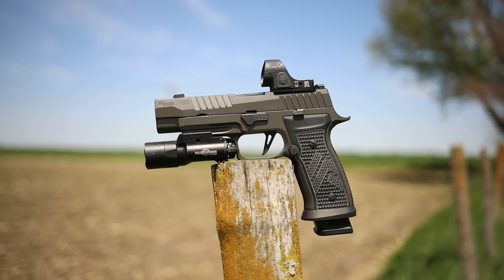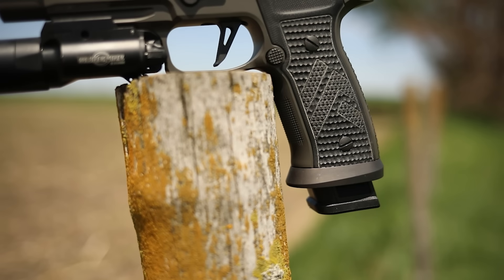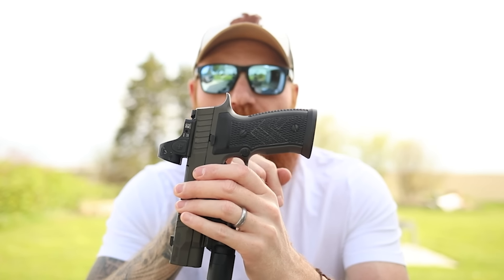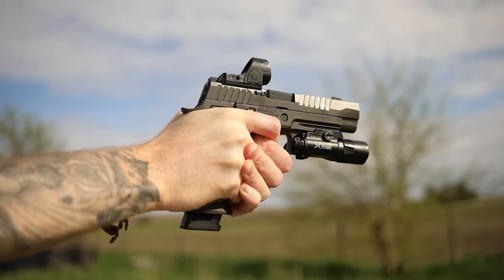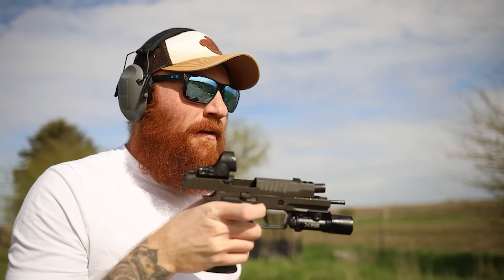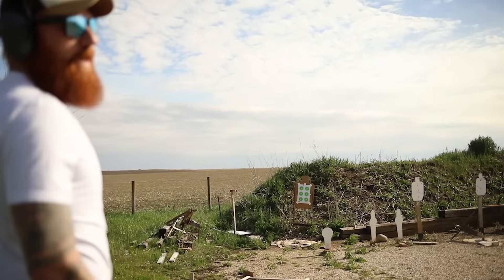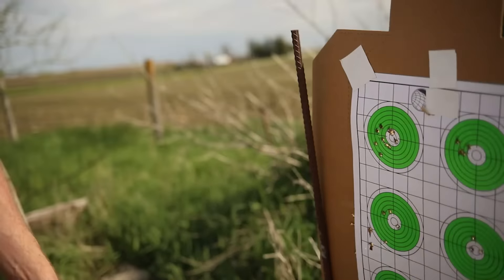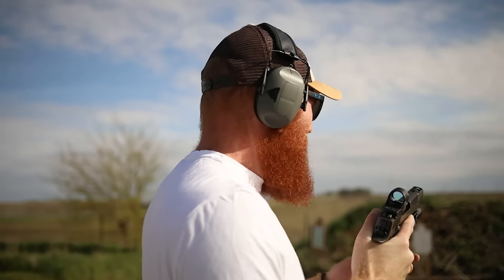New Sig P320 AXG F 9mm Legion First Shots: The Best P320 Yet?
Is the newest version of the P320 the one that changes my mind?